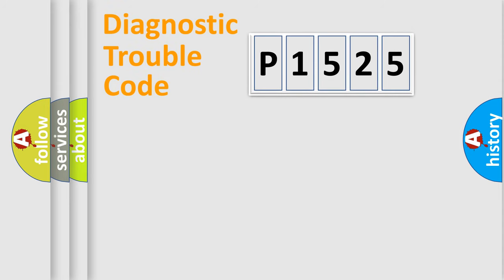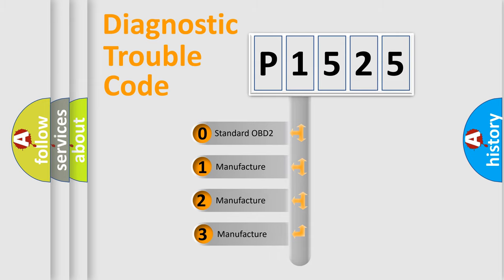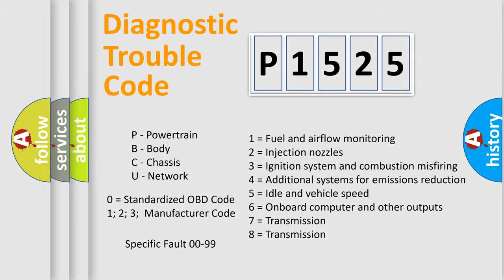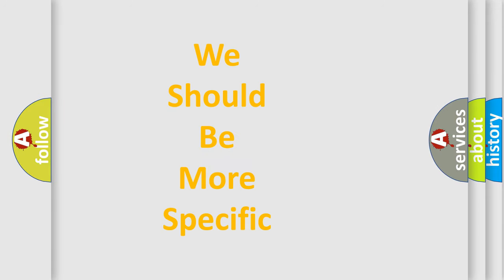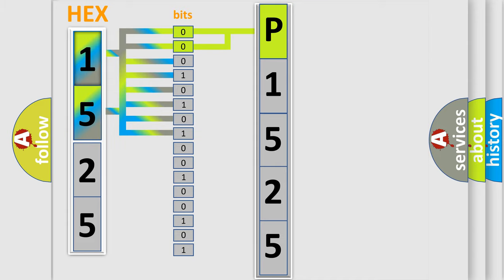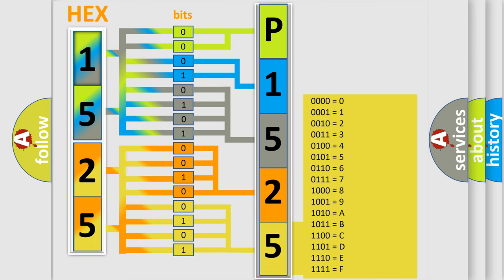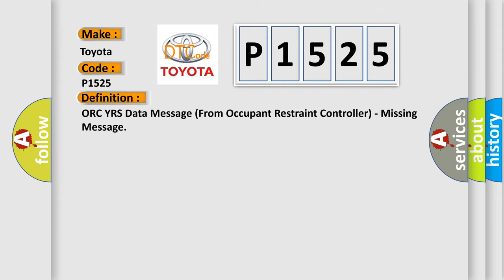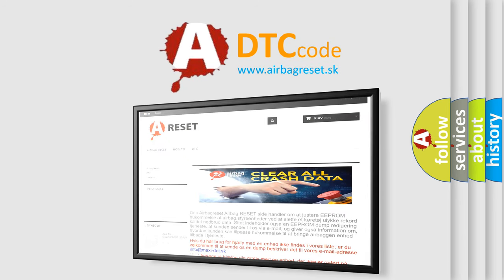DTC Toyota P1525 Short Explanation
Contents:
0:21 Basic DTC analysis according to OBD2 protocol standard.
1:48 Insight into programming
2:58 A diagnostically understandable description of the Diagnostic Trouble Code
3:05 Basic error definition

Make:
Toyota
Code:
P1525
Definition:
ORC YRS Data Message (From Occupant Restraint Controller) - Missing Message
Description:
Treat this DTC as a MISSING MESSAGE DTC when performing the COMMUNICATION DIAGNOSTIC PROCEDURE.